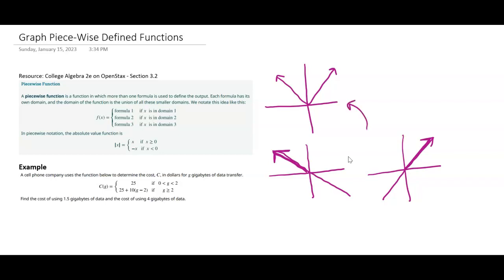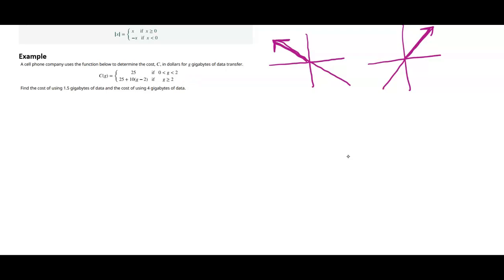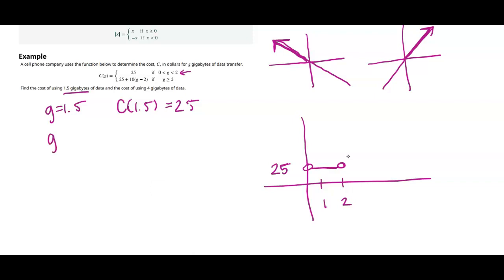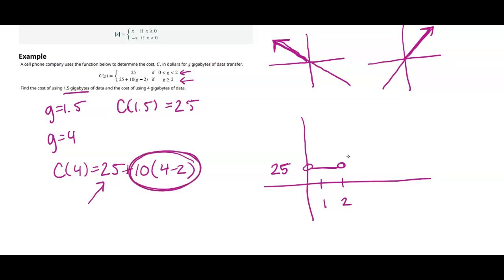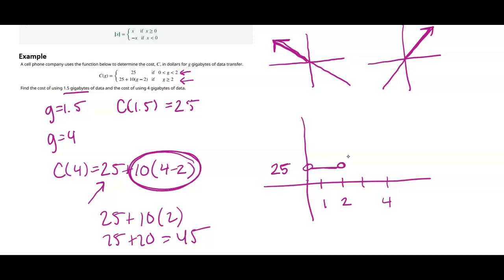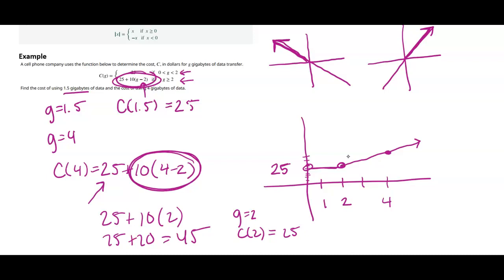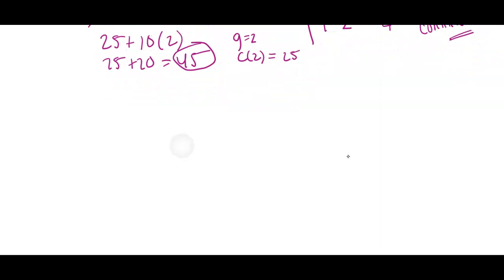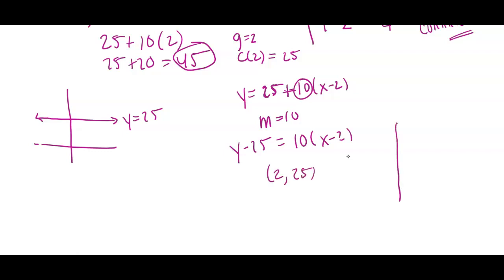MATH 1314 - Graph Piecewise-Defined Functions